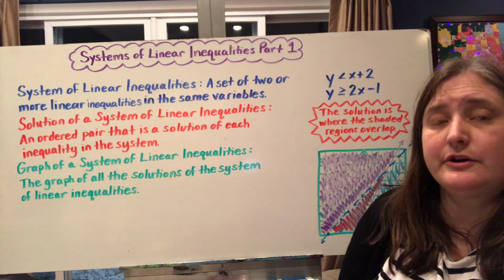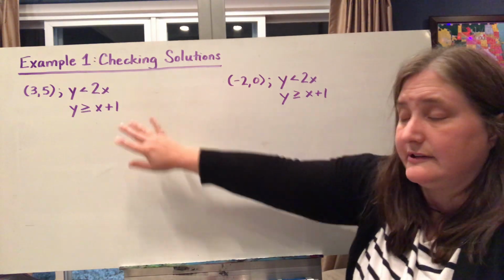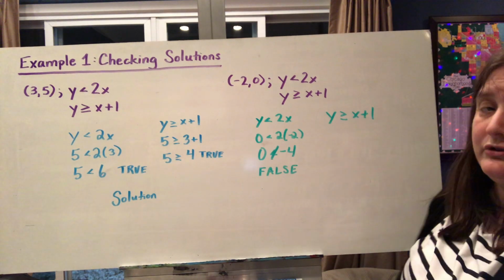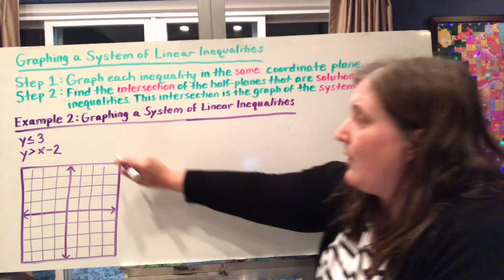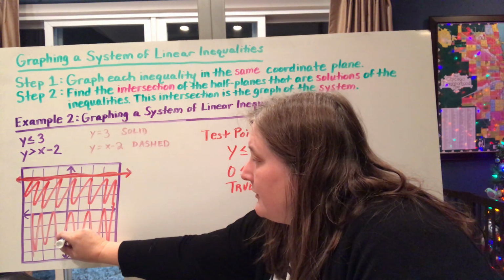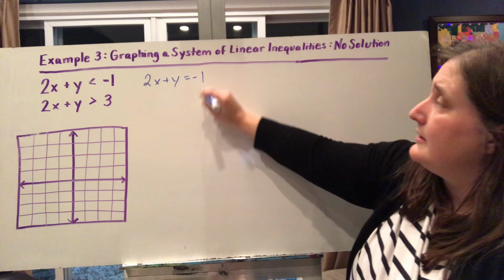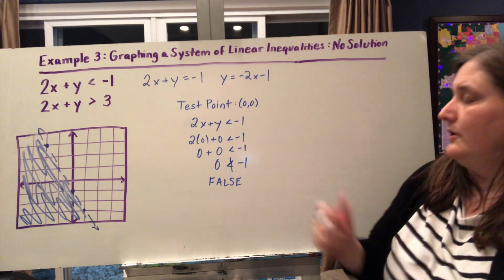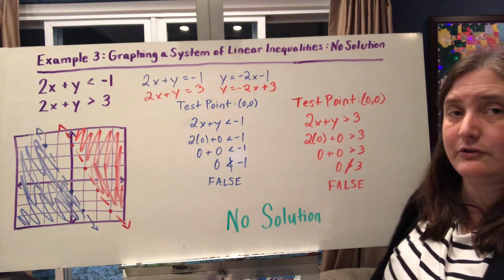Systems of Linear Inequalities Part 1